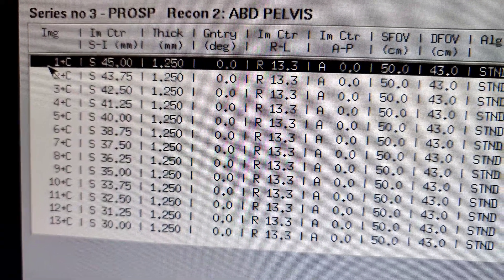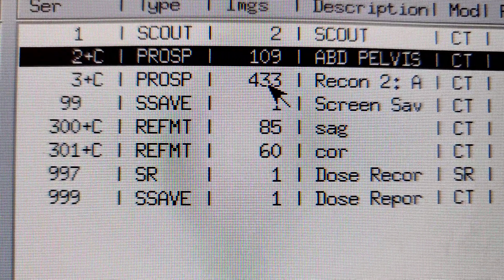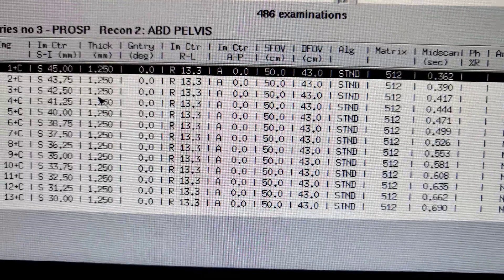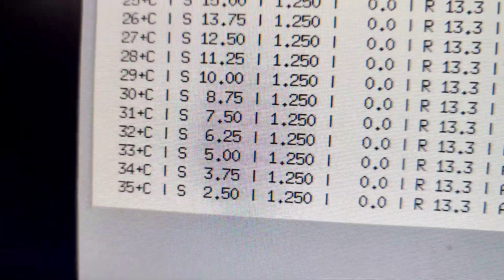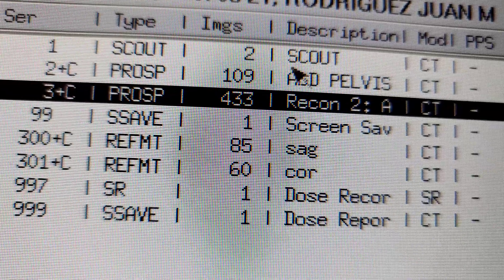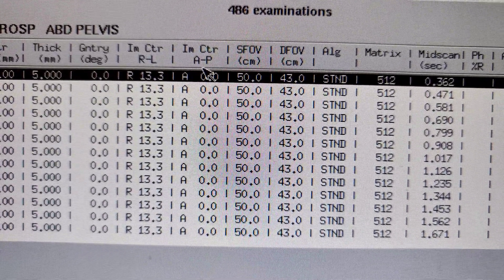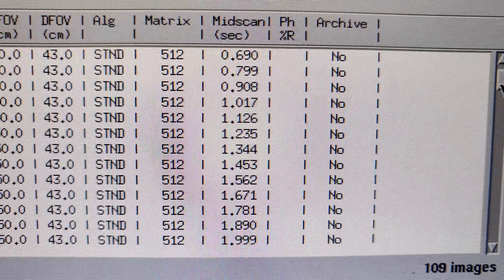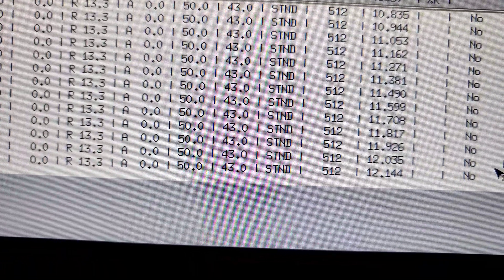GE 16 slice post processing tabs , CT machine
A quick review of what some of the post processing tabs and numbers are in a GE 16 slice CT machine.